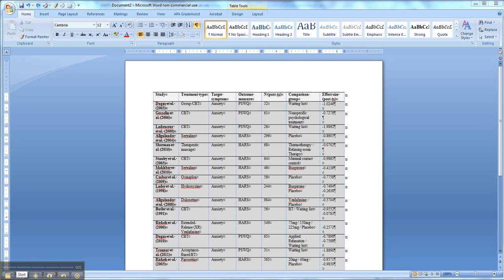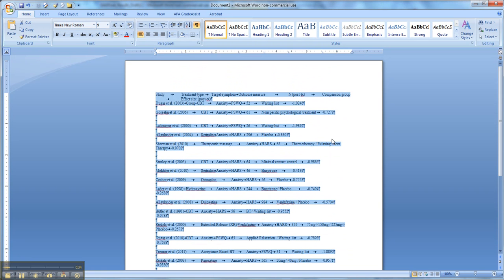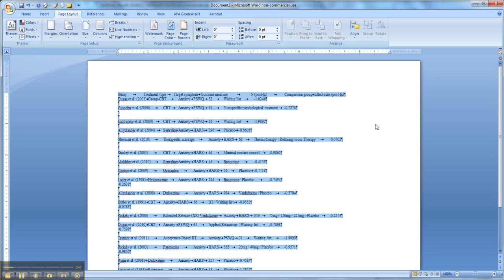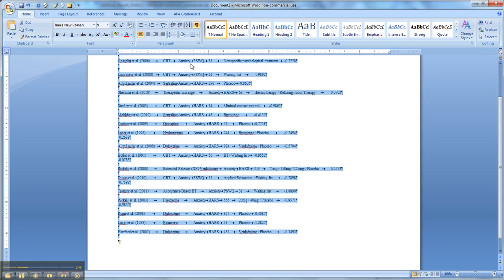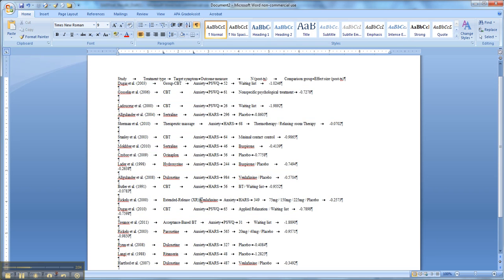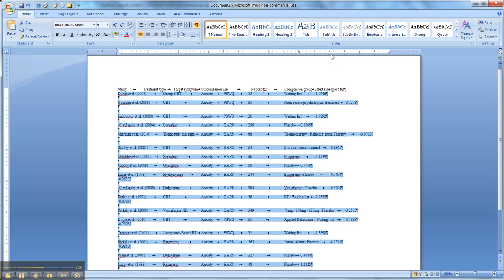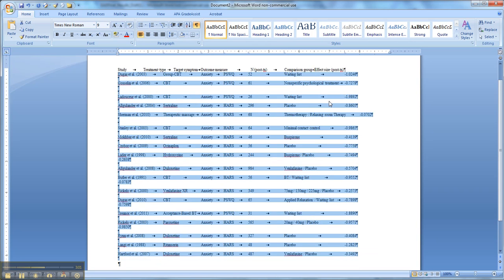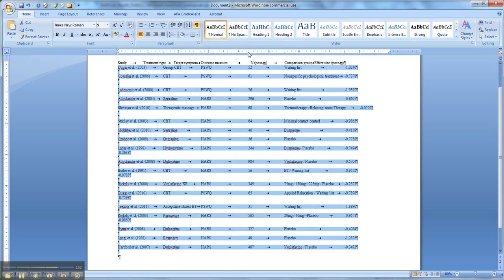How to create APA tables in Word (Part 1)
APA style Tables in Microsoft Word